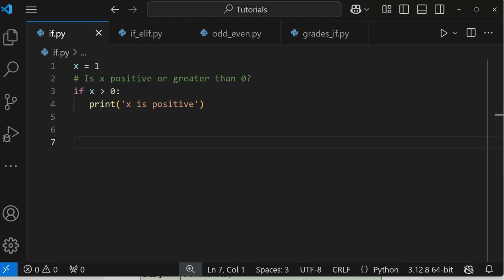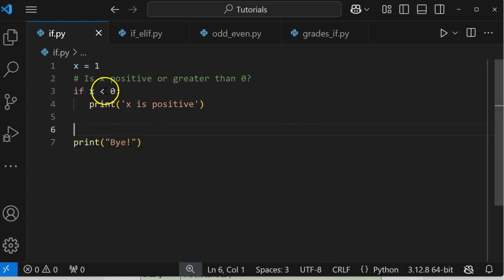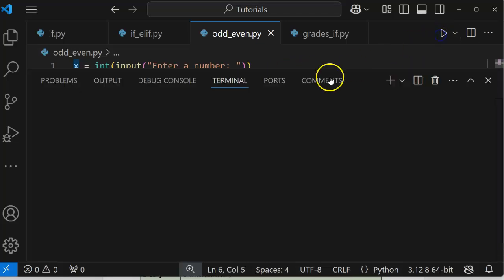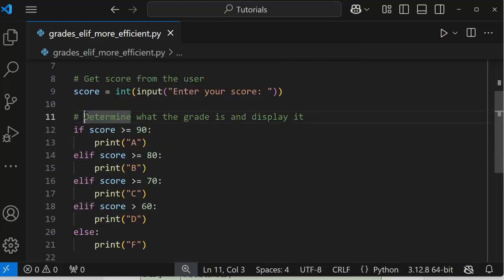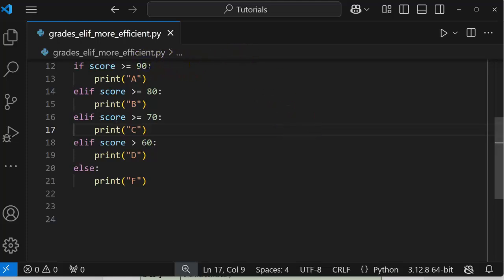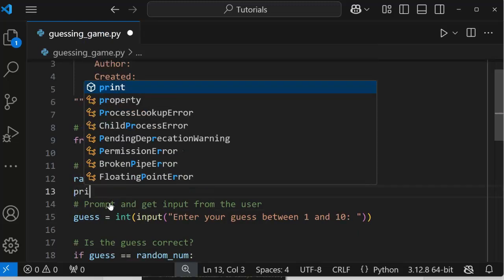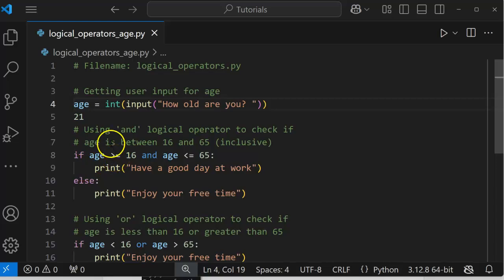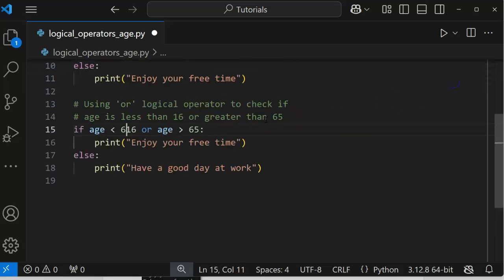Wk 2: Chapter 3 Python Decisions, Decisions, Decisions